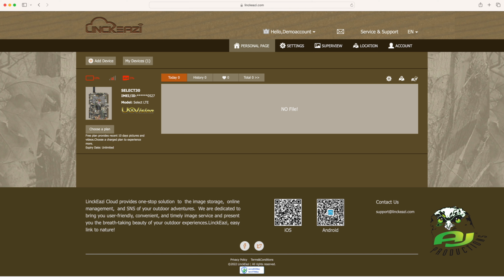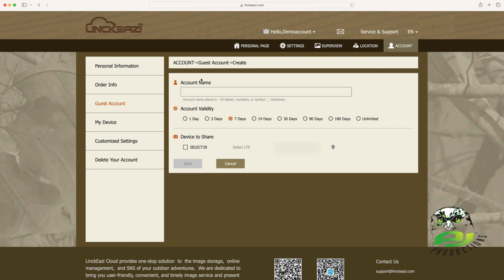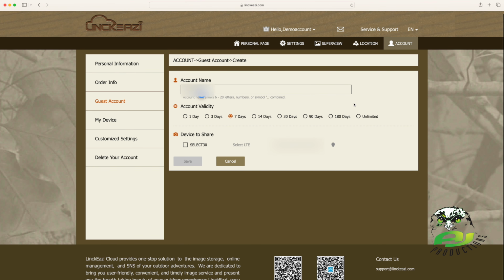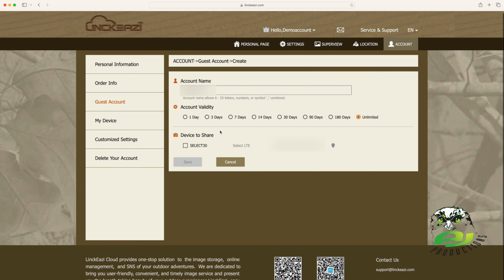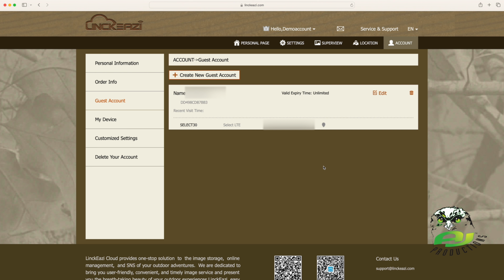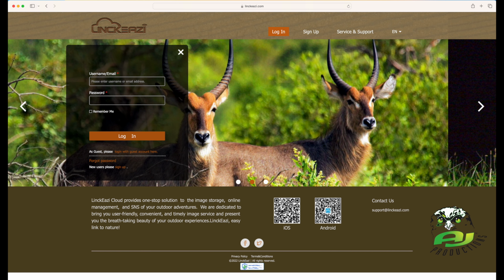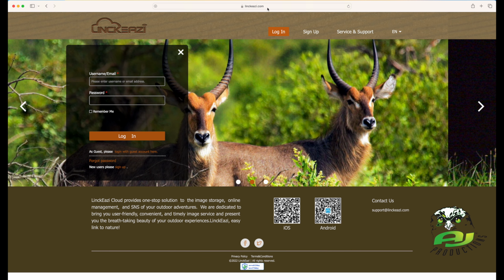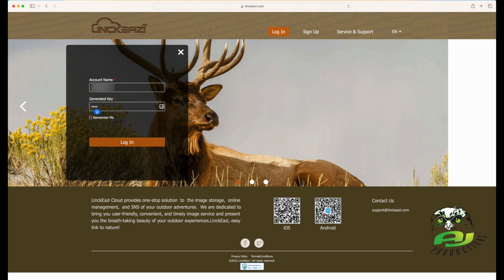Adding a Guest Account - Part 5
A J Productions takes you thru the process on how to create a LinckEazi Account for the UOVision 4G LTE Cellular/Wi-Fi and Live Stream Pro cameras.